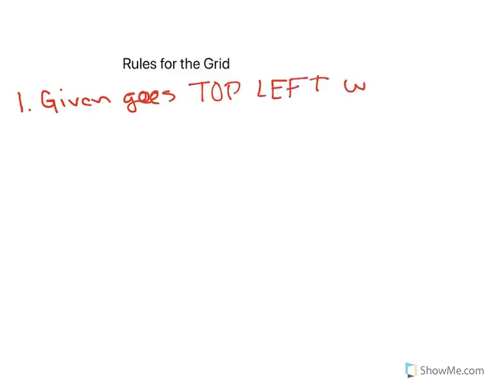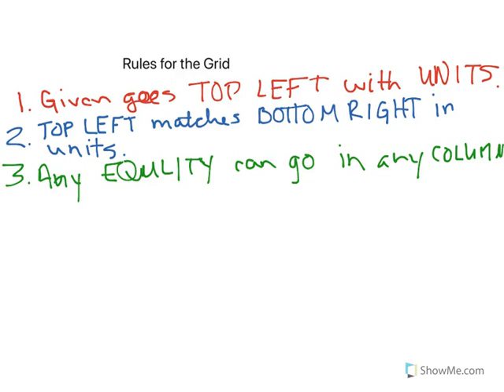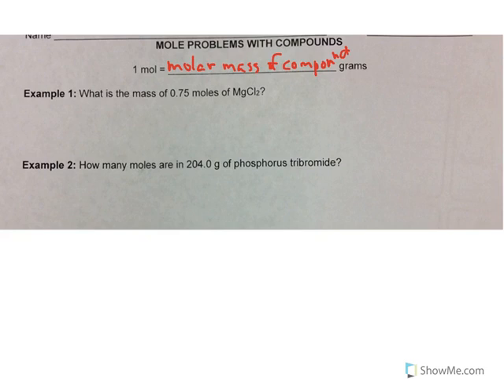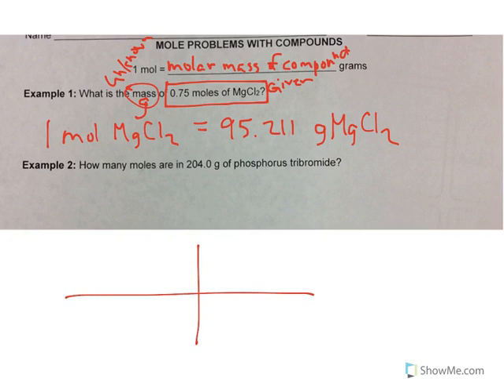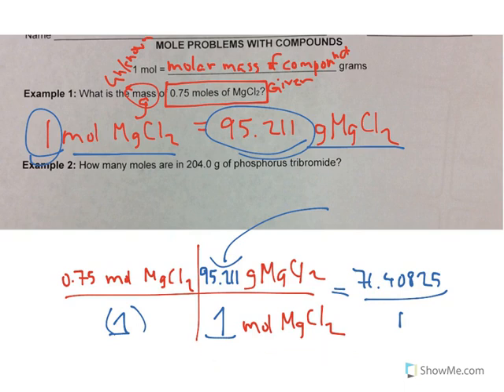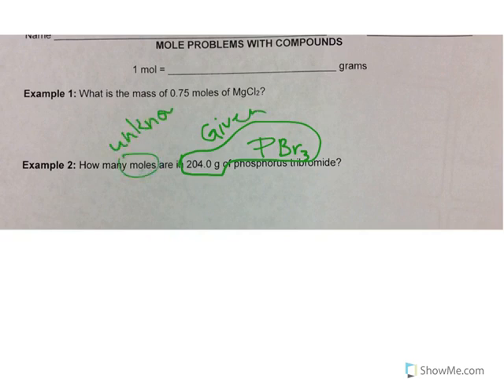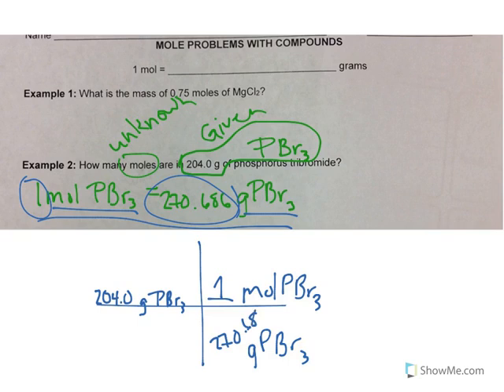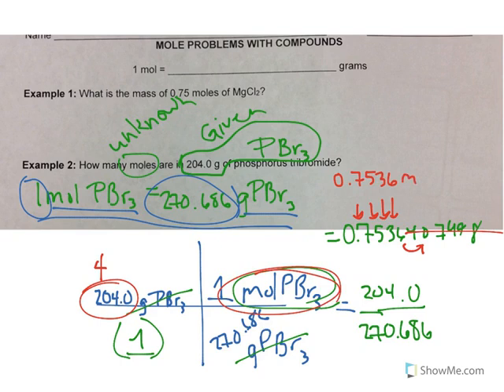1 step mole calcs